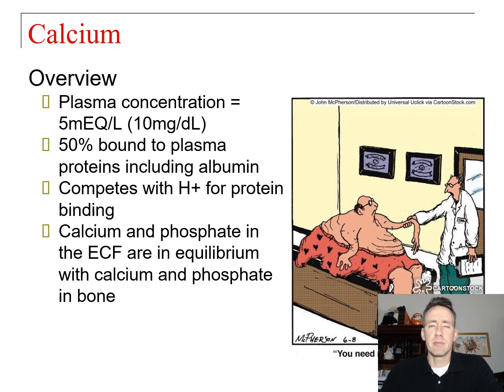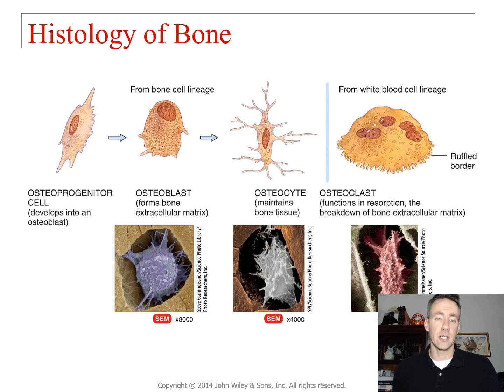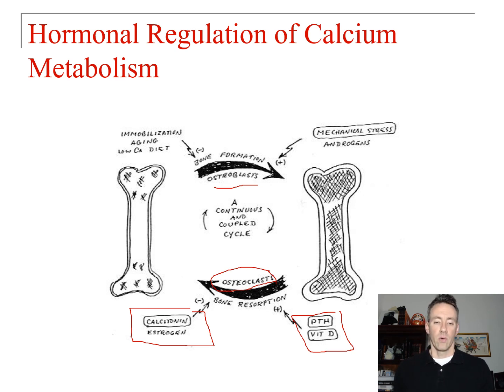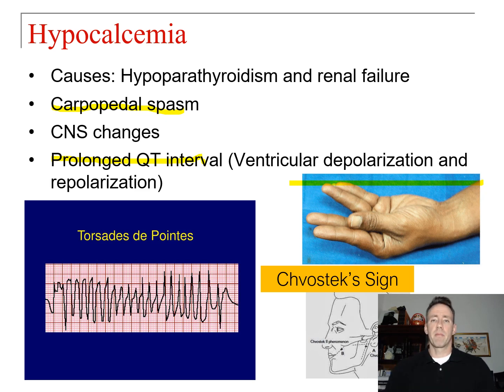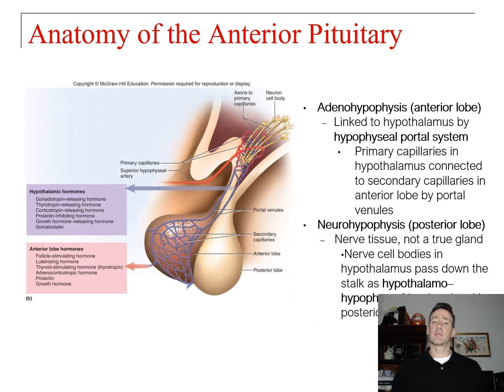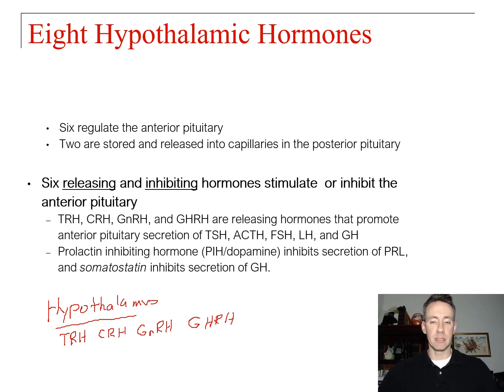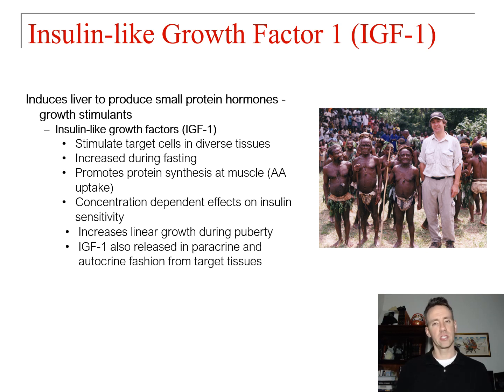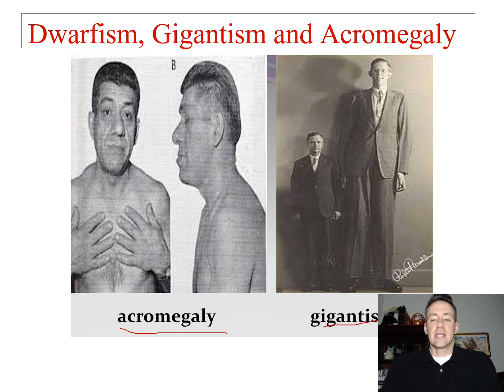Lecture 18 Calcium Regulation, Pituitary Physiology and Growth Hormone